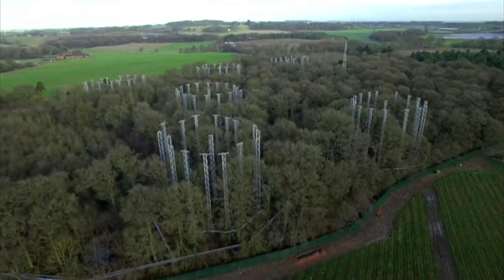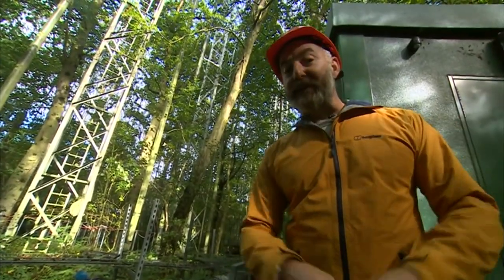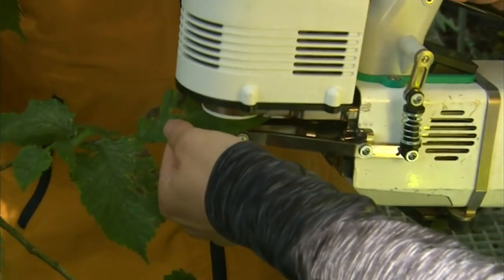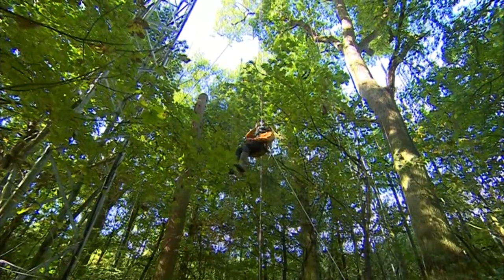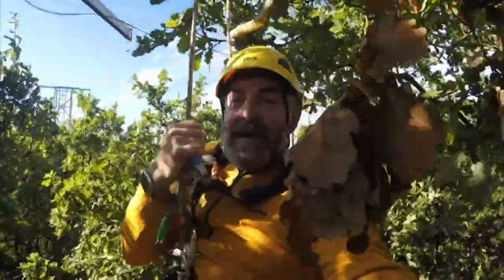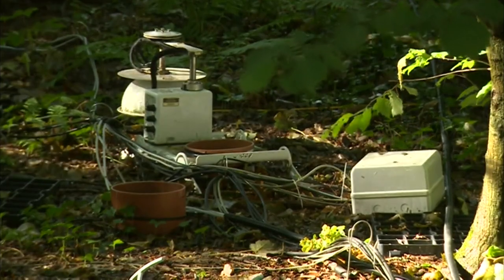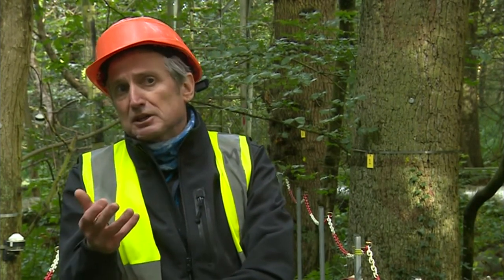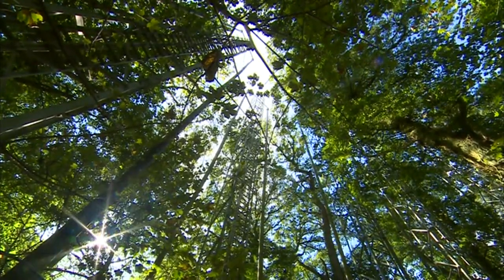Scientists study the Staffordshire wood that's already living in our climate change future.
It’s now less than a month till cop26 - where governments across the world will meethere in the uk, to tackle climate change. For scientists, trying to  predict the impact of rising levels of carbon dioxide on our world, can be a complex task. But in a Staffordshire wood, they don’t have to predict the future. They’re actually creating it and say  they’re starting to get results. Here's our science correspondent David Gregory Kumar.